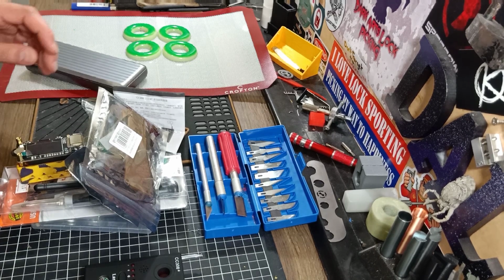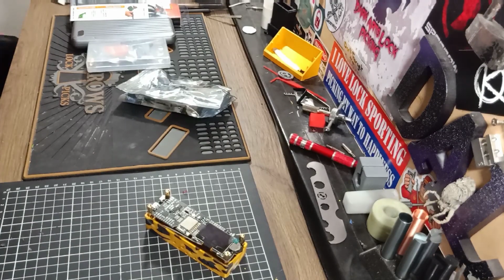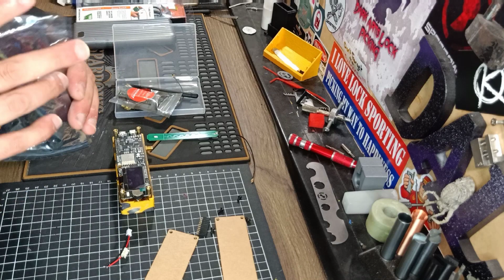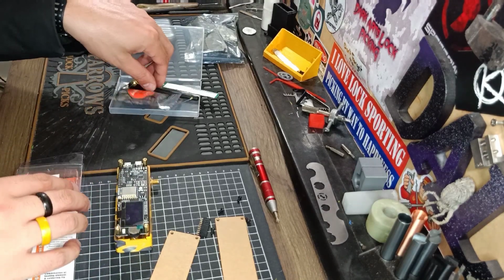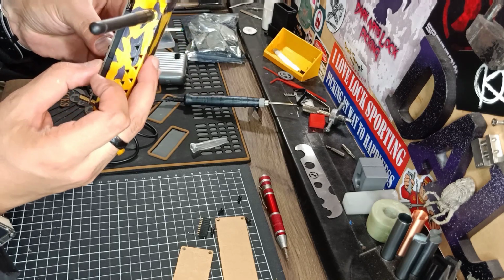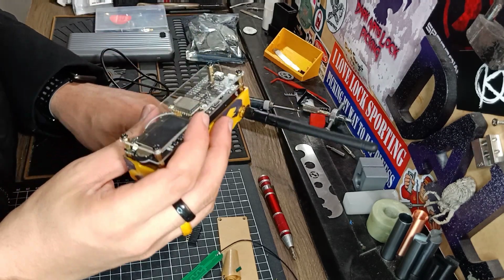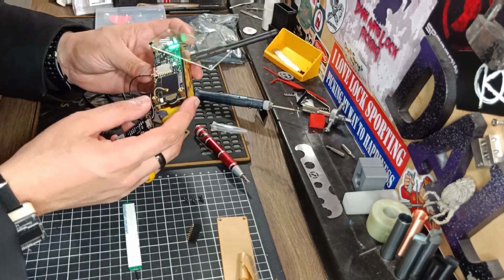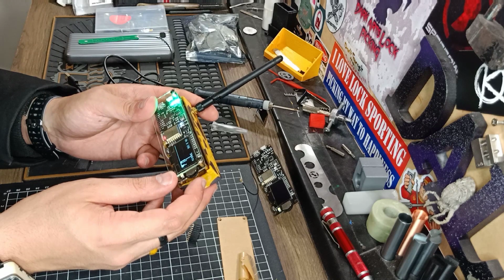Deauther build. And testing my new USB soldering iron (405)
So I decided to build my new Monster v6 deauther and make it more powerful using a bigger more Powerful antenna.  I also got in some new toys and a handy little USB powered soldering iron. That has become part of my EDC bag. I'll be doing a video on my EDC bag soon.

Looking for website design, hosting, marketing or security consulting check out